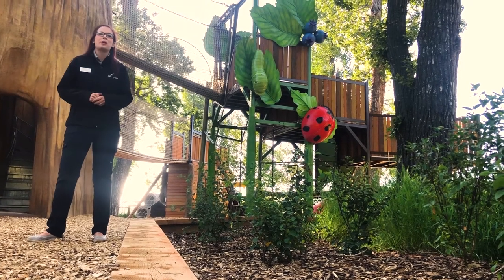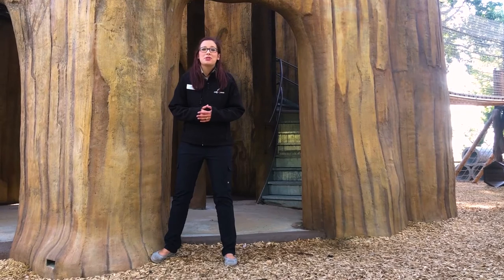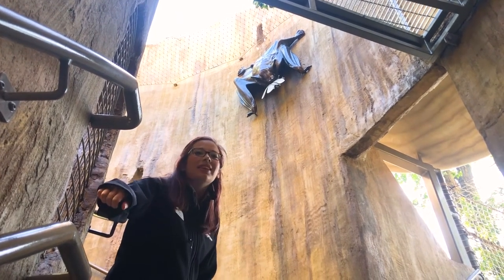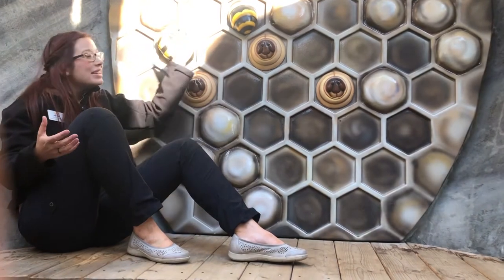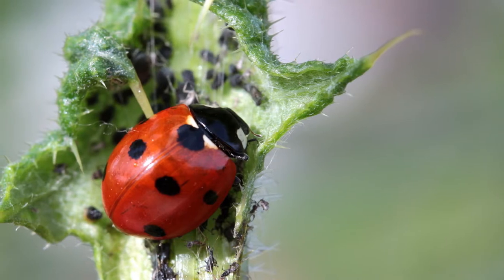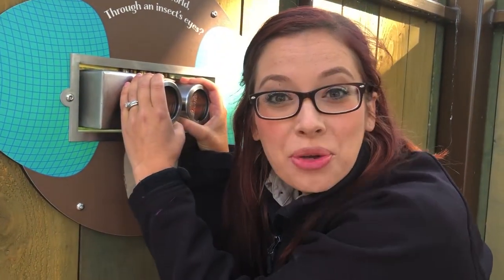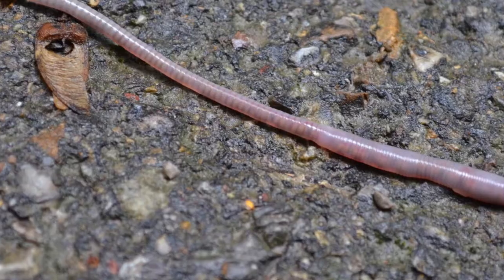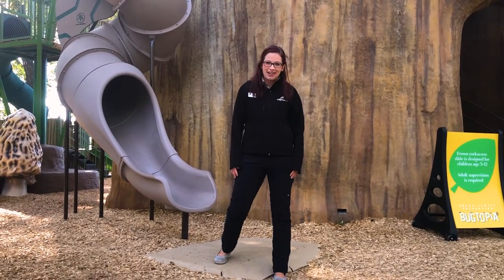Your Weekly Dose: Brawn Family Foundation Bugtopia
In today’s Weekly Dose, we’re headed to the new Brawn Family Foundation Bugtopia – a larger than life play space that immerses you in the amazing world of bugs! Join Lauryn as she takes you on a tour to see some of the incredible insects, and other critters, that you’ll find when you visit the play space and learn about why they are vitally important to many ecosystems.

Special thanks to the Brawn Family Foundation who generously supported this project and made inclusive play possible at the Calgary Zoo.

Next up today: Your Weekly Dose At Home!